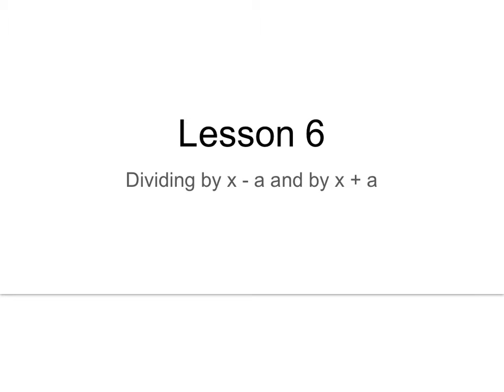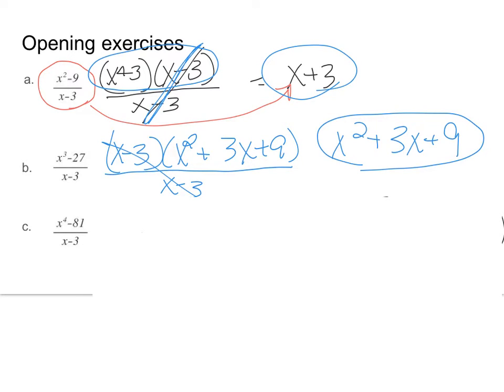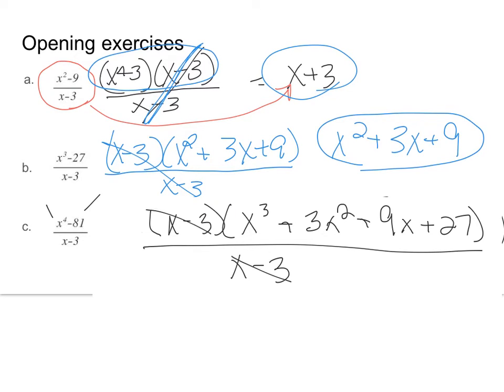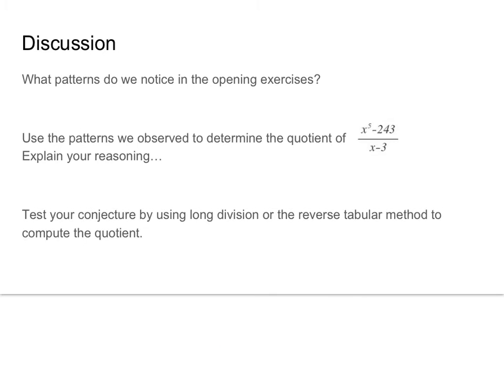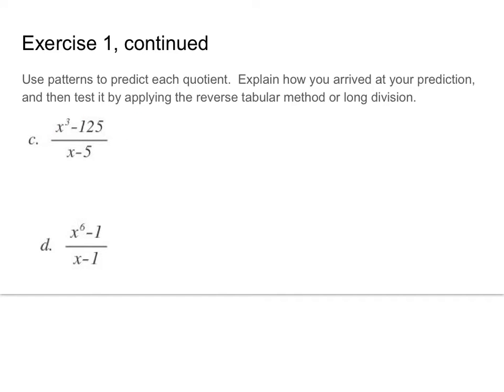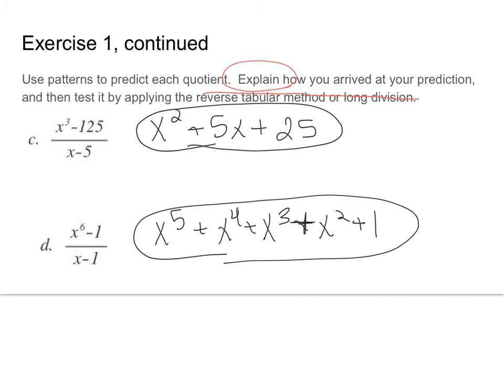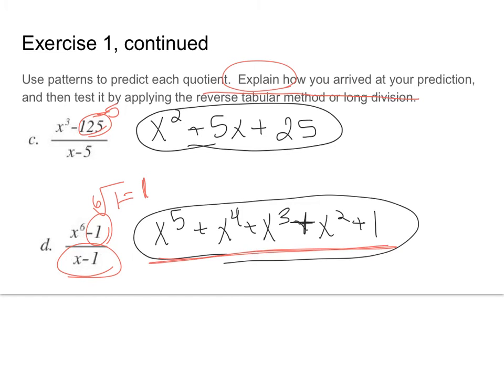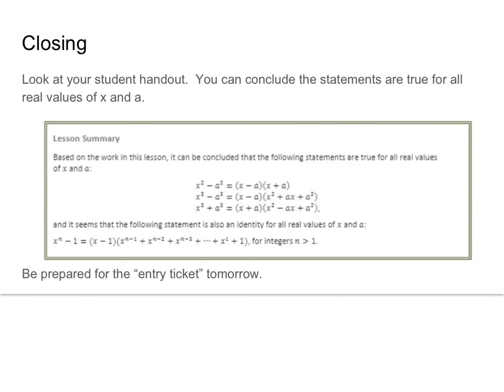Alg2 L6 dividing by x-a and x+a